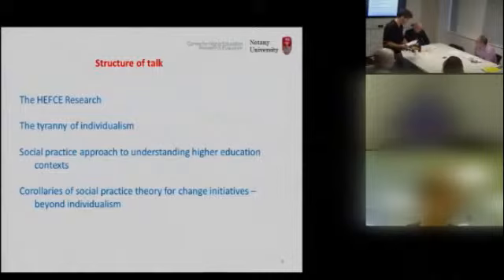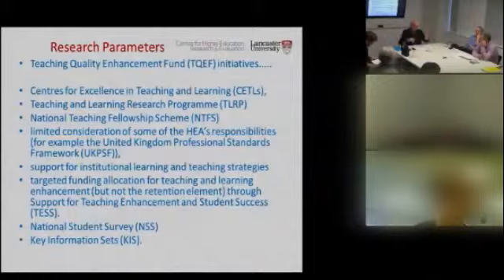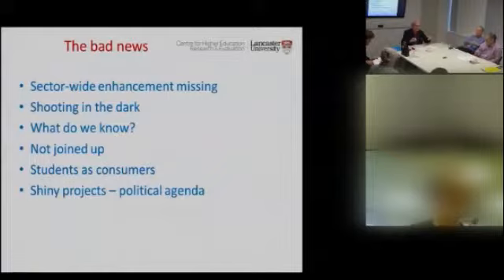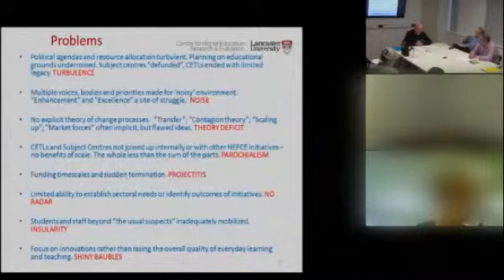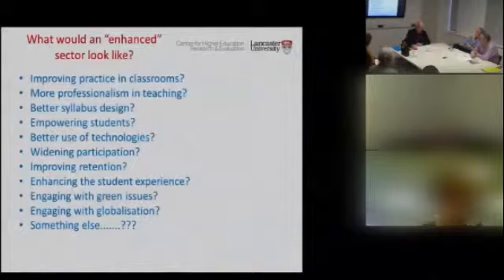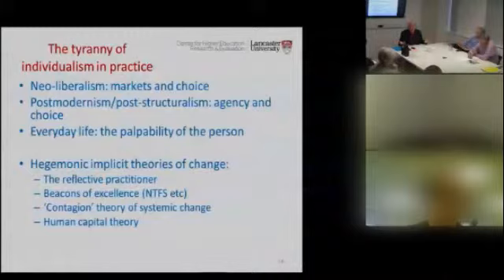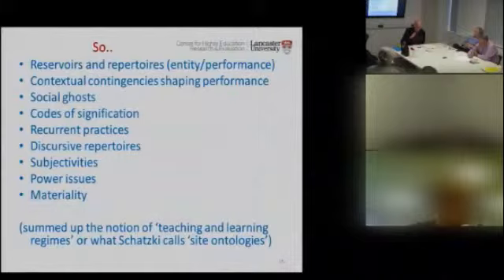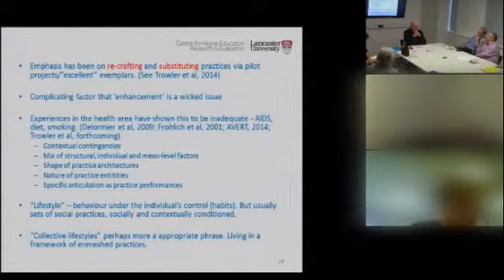Paul Trowler: "HEFCE’s Enhancement Initiatives & the Dynamics of Change Management in HE"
Departmental Seminar 11/11/15: This talk builds on the here@lancaster report “The Role of HEFCE in Teaching and Learning Enhancement” It summarises some of the key findings of that research and considers how a social practice approach to change processes might help in fulfilling the aims HEFCE had for its enhancement initiatives.  As much as ever we need, as Alan Warde says (2004, p.3) “coherent meso-level concepts which can account for the mechanics of structural and institutional change.” This session makes a stab at addressing that challenge.